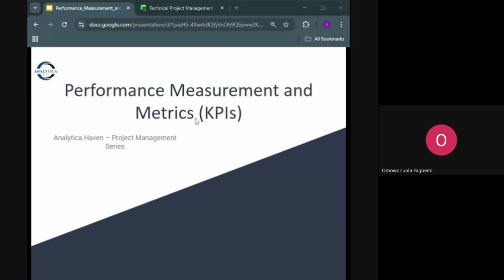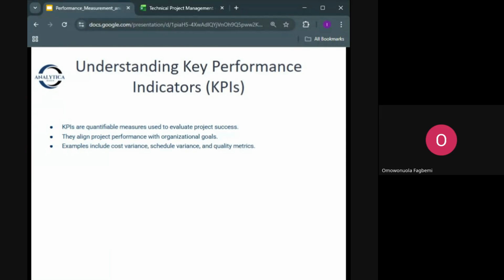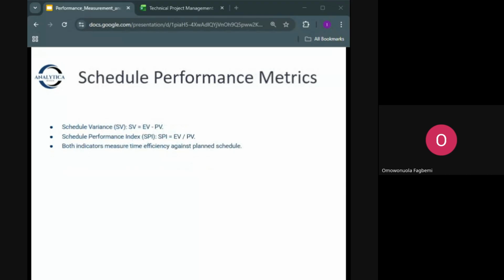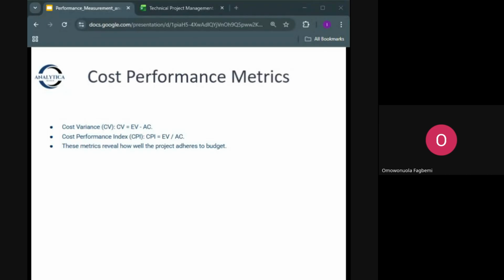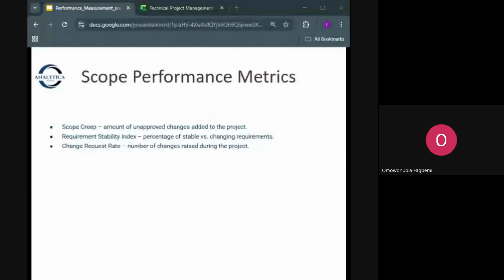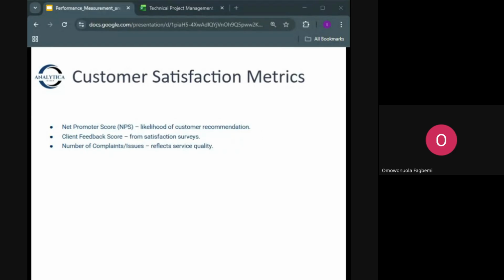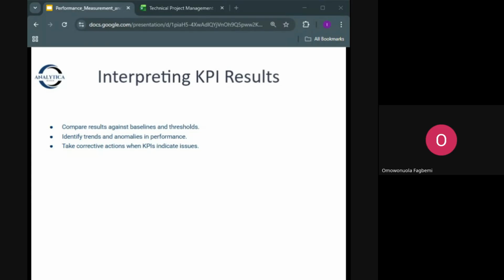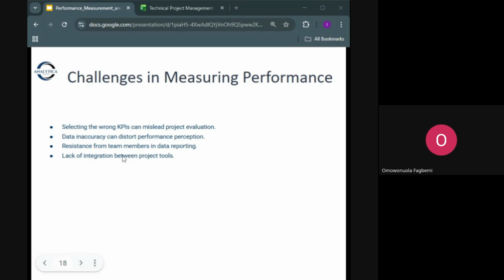LESSON 19 - PROJECT MANAGEMENT